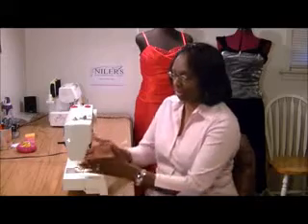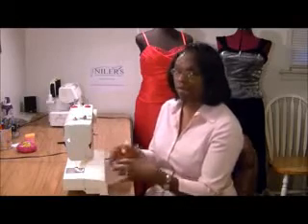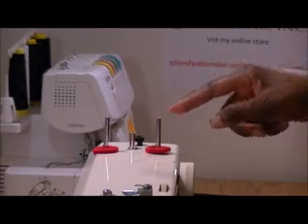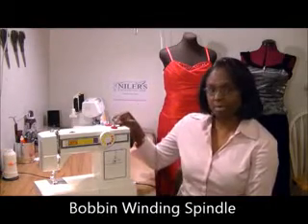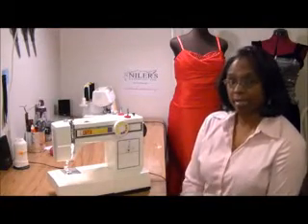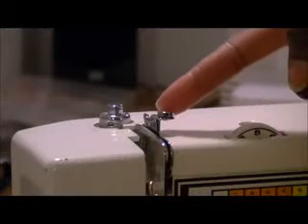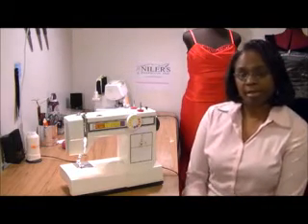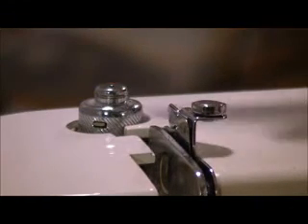How To Sew For Beginners Part 2 Getting To Know Your Machine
Learning the parts of the sewing machine can be challenging...ever tried to read the instructions in your sewing machine manual! Sometimes it can be difficult.  This video helps you to identify the perspective parts of your sewing machine, preparing your for threading the machine...Happy Sewing!